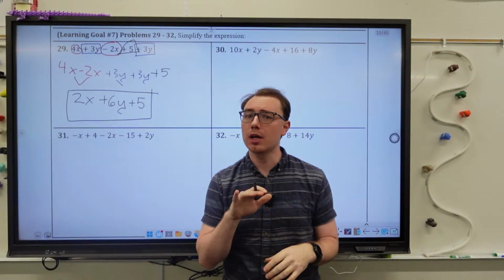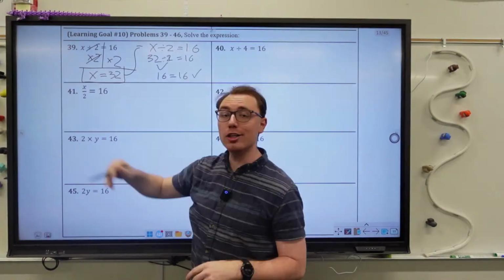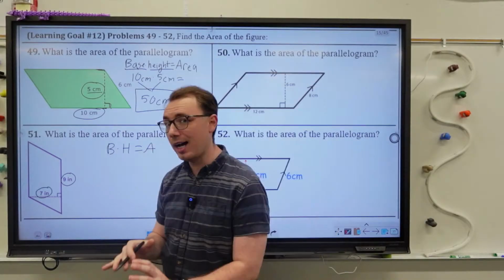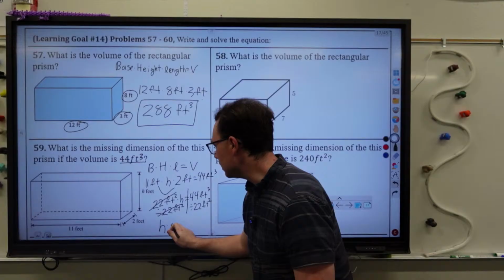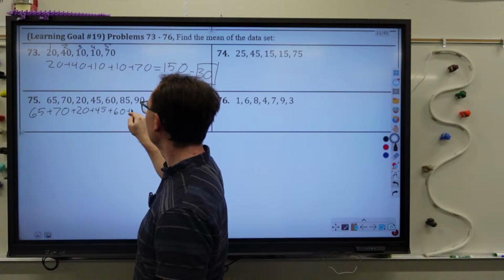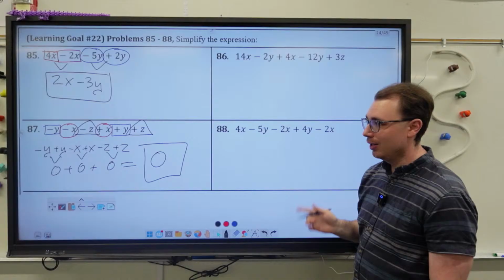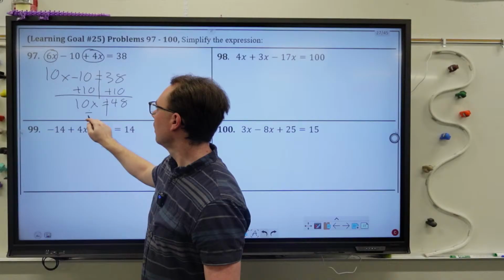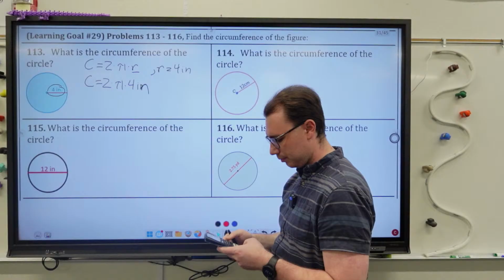Semester 2 Study Guide